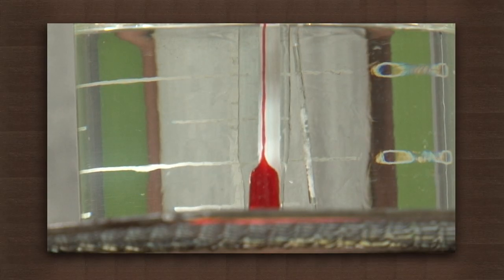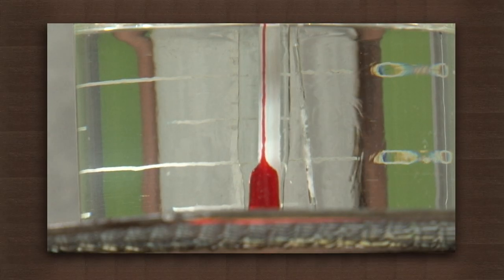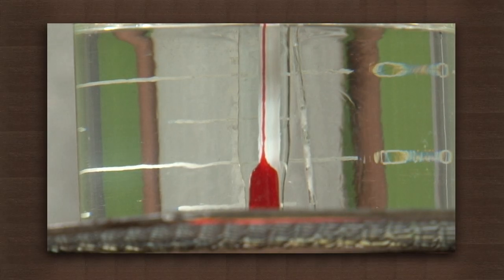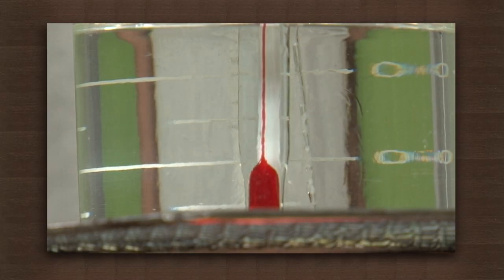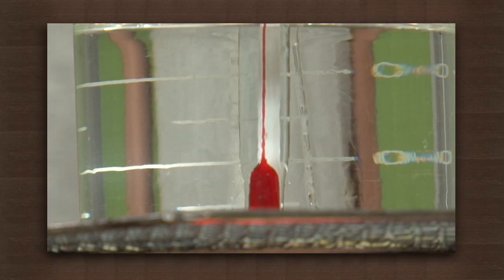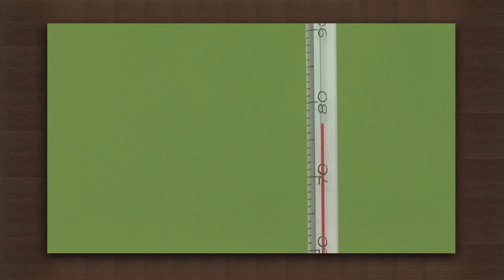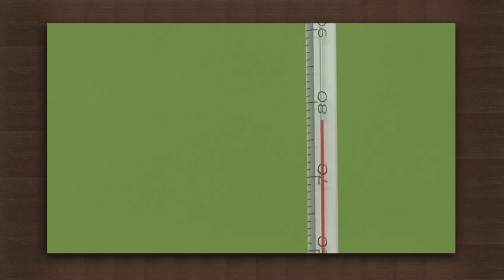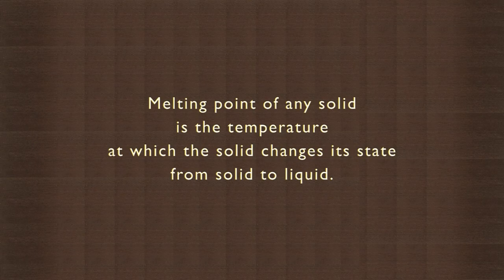Melting point of napthalene using thermometer | State | Physics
The melting point of napthalene can be determined by stuffing some into a capillary tube, strapping a thermometer to it, and immersing it a hot bath. As the temperature of water rises, at a particular temperature the napthalene melts out of the capillary tube. Note the temperature, that is the melting point.